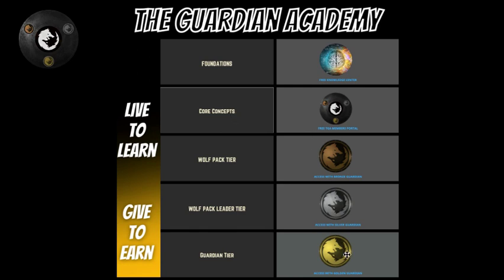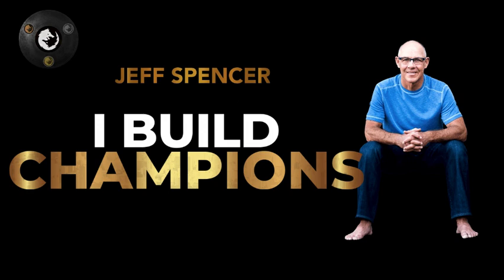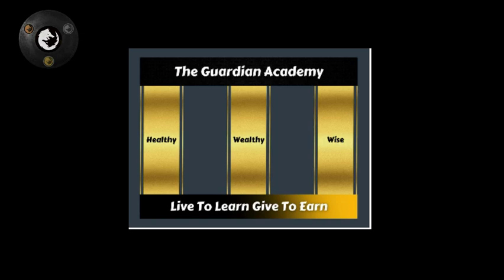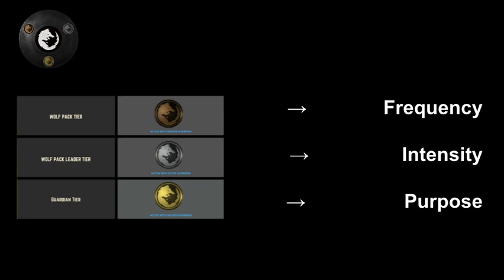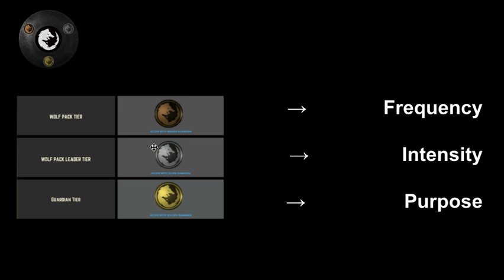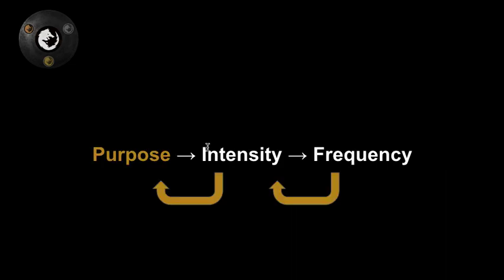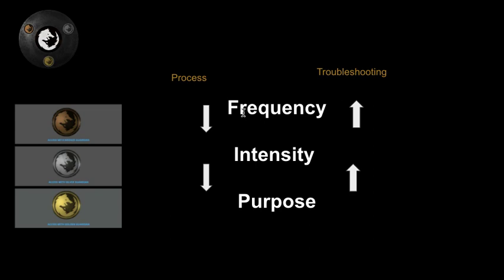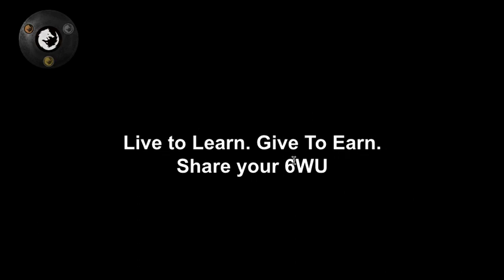Guardian Academy Structure - Bringing Out Emergent Properties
The Guardian Academy: An exclusive group where high-level entrepreneurs, individuals, organizations, and builders meet to achieve their next big breakthrough. The Guardian Academy gives like-minded people access to connection, contribution, and collaboration that is not available anywhere else.

Built on the foundation of “Live To Learn, Give To Earn,” The Guardian Academy is where you go to get solutions to your personal and professional problems, learn new insights, gain access to and build connections with extraordinary leaders, and learn how to play YOUR game to become the best version of yourself.

Originally built to help extraordinary leaders navigate the blockchain through Web3 education we now sit at the intersection of extraordinary leaders and emerging technology.